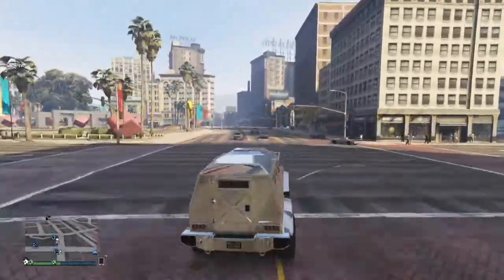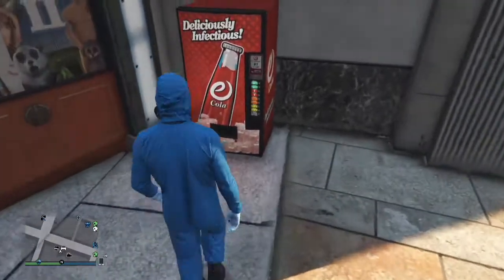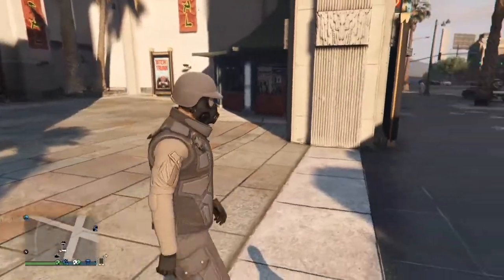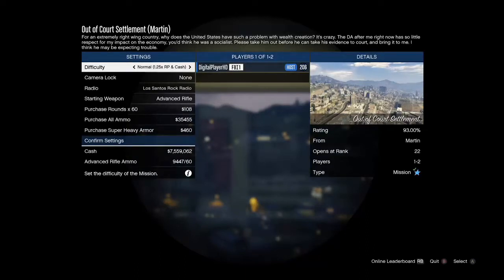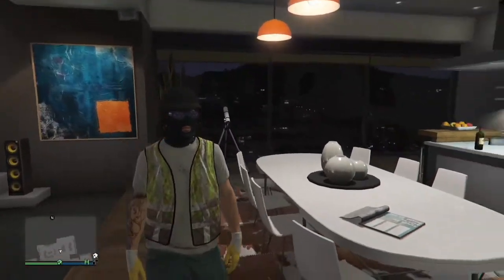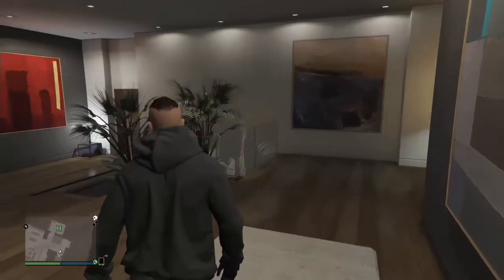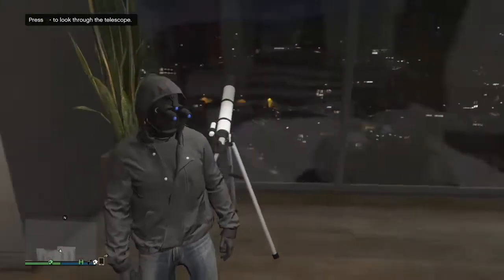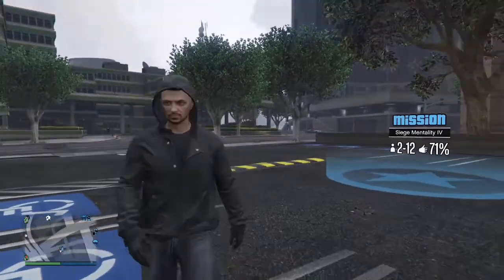(GTA 5 Online) - ALL MASK GLITCHES AFTER PATCH 1.28! (Hat/Glasses, Mask, Pilot Headset & More)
(GTA 5 Online) - ALL MASK GLITCHES AFTER PATCH 1.28! (Hat/Glasses, Mask, Pilot Headset & More)  Enjoy :D

GTA 5 | Clothing Glitch - How to Wear Bandanna Only/Wear a Green and Purple Hat Only (Glitch)

Join my crew on GTA V